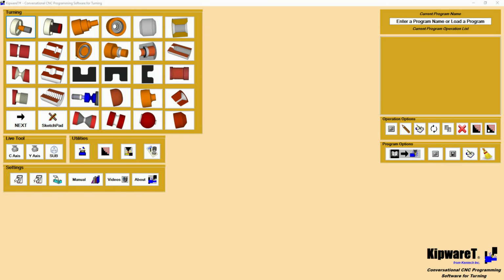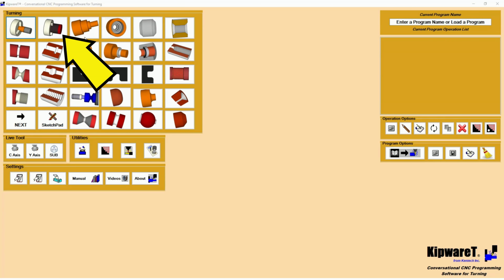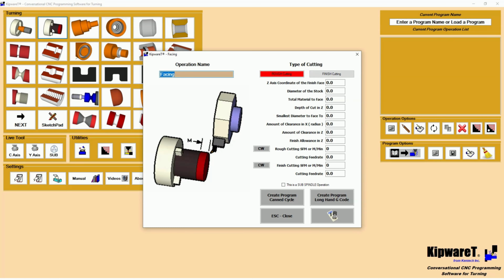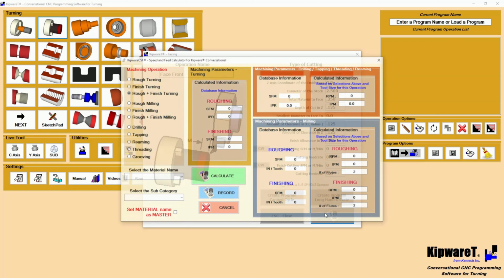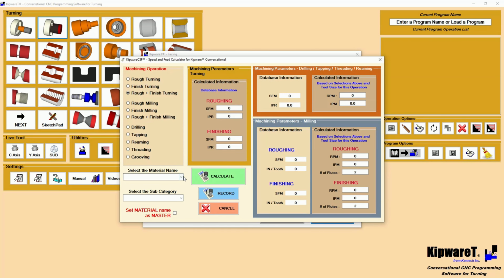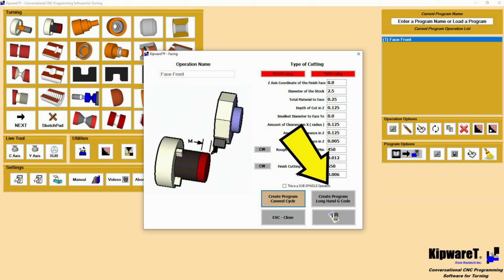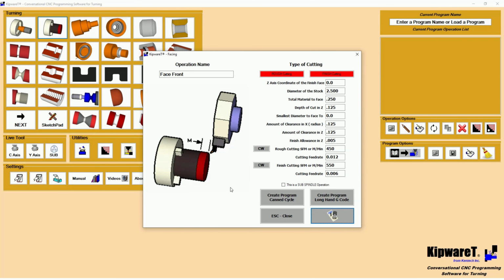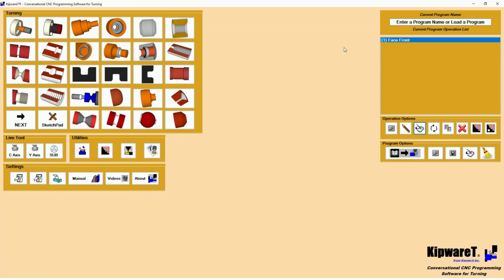KipwareT® - Initial Design Outline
This short video gives an initial view of the basic design of KipwareT® - Conversational CNC Programming Software for TURNING.